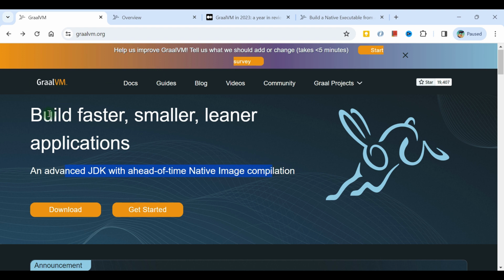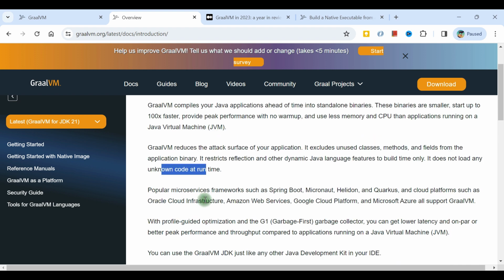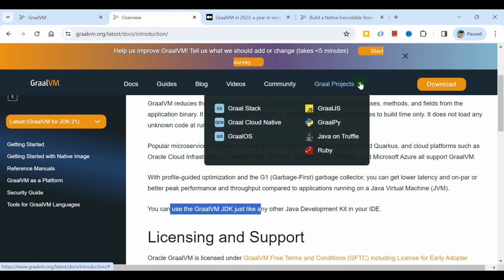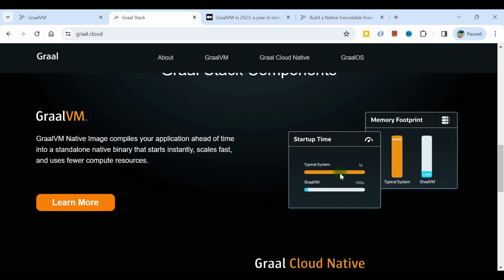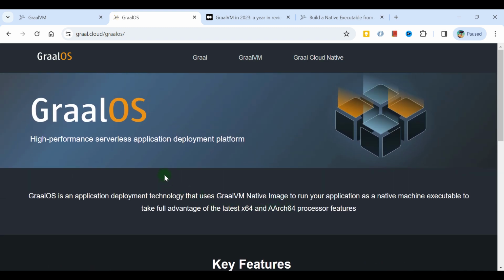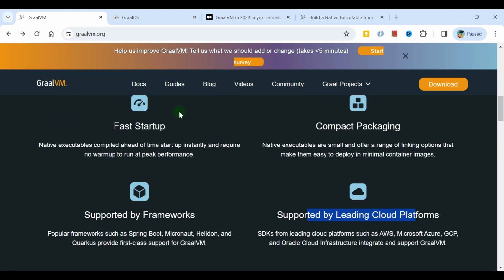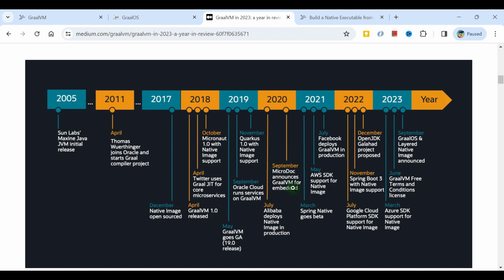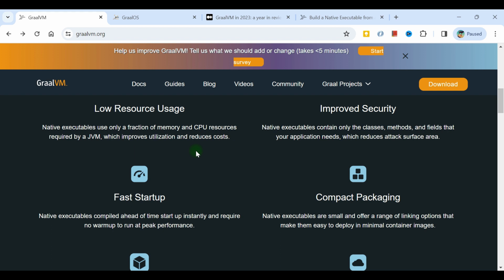GraalVM - Build faster, smaller, leaner applications | Introduction | Nocodefarm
GraalVM - Build faster, smaller, leaner applications
An advanced JDK with ahead-of-time Native Image compilation.